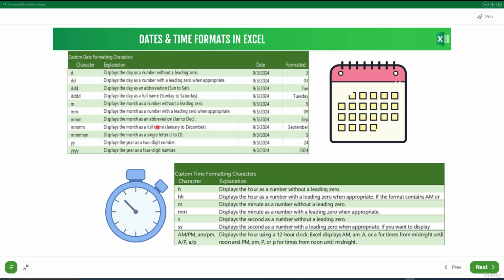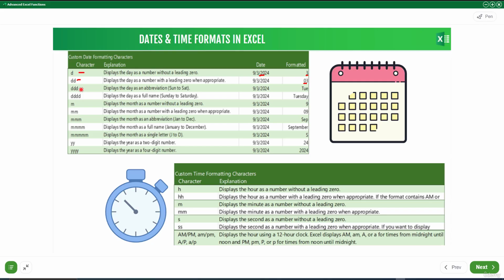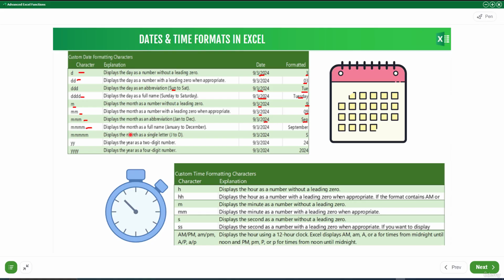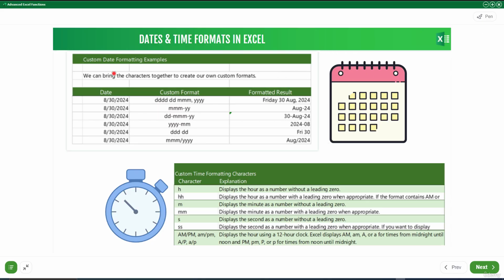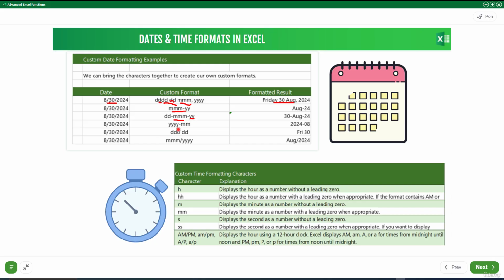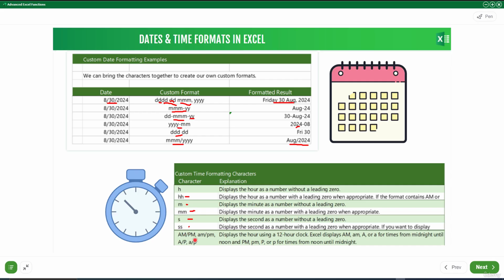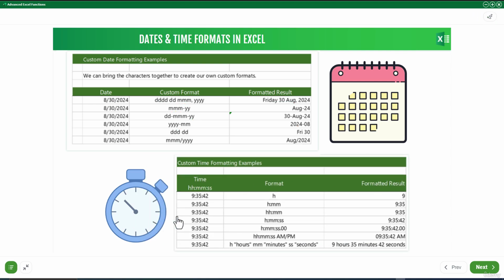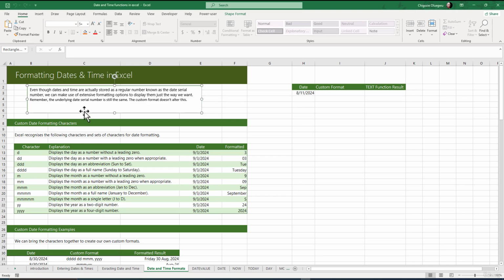Formatting Dates Time in Excel Part 1 Introduction